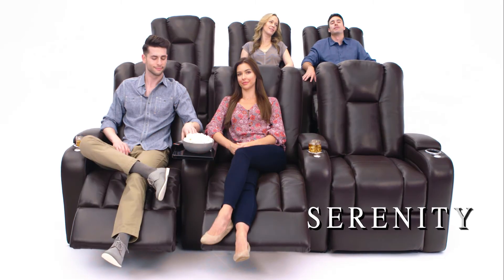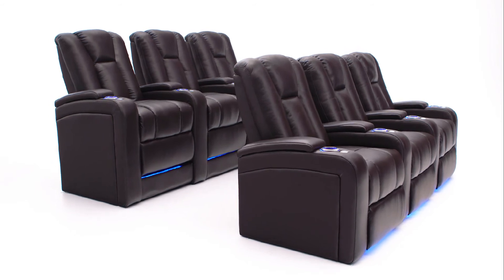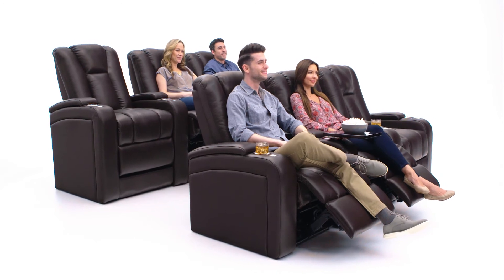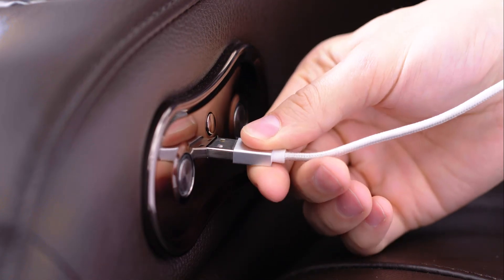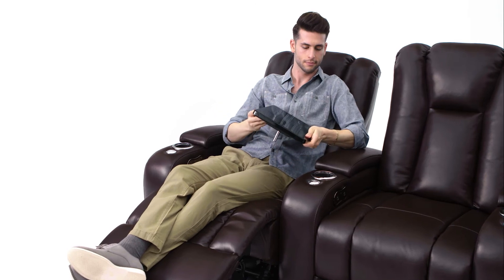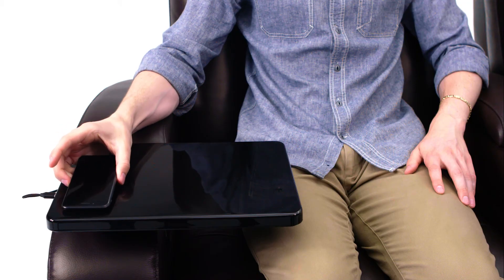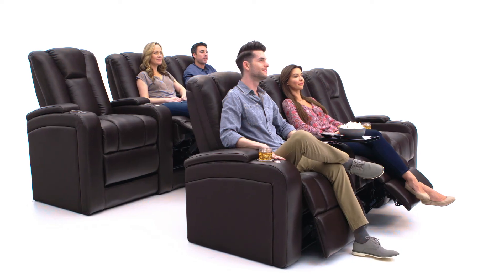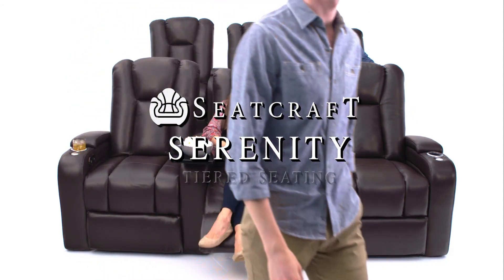Seatcraft Serenity Tiered Home Theater Seating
Seatcraft Serenity Home Theater Chairs

The Seatcraft Signature Serenity home theater chair will transport you to a calm oasis of plush comfort. The Serenity is built using top-grain leather, which is prized for its supple textures and lustrous appearance; this material has an unmistakable ambiance that with simple maintenance, will only improve with age. The design of this home theater chair features a casual contemporary look, with clean lines and bolstered seat backs that feature padded headrests. Chaiselounger seating allows one to stretch out with ease, with a firm buttress of support that eliminates the traditional gap between the seat and footrest for head-to-toe relaxation.

Meanwhile, lighted cup holders will gently illuminate your beverages, while ambient base lighting under the seat provides a discreet means for guests to find their way in a darkened room. Power recline lets you choose any desired position, and effortlessly change positions, at the mere press of a button, while a USB station by the power recline switch provides a place to charge cell phones and tablets. You can place any items such as phones, remotes, tablets, reading materials, snacks, and more on included tray tables that attach easily to an accessory mount provided on the armrest. When finished for the evening, cleanup is a snap thanks to roomy storage compartments located in each armrest. Finally, save space in your home theater with the Serenity's "wall-hugger" feature, which allows the seat to be placed just inches from any wall, even as it fully reclines! These features all combine to create a fully-loaded home theater experience that will dazzle friends and family for years to come.

Seatcraft Serenity Back Row Home Theater Chairs

The Seatcraft Signature Serenity Back Row home theater seat will transport you to a calm oasis of plush comfort and always keep you in a clear view of the screen. The Serenity is built using top-grain leather, which is prized for its supple textures and lustrous appearance; this material has an unmistakable ambiance that with simple maintenance, will only improve with age. The design of this home theater chair features a casual contemporary look, with clean lines and bolstered seat backs that feature padded headrests. Chaiselounger seating allows one to stretch out with ease, with a firm buttress of support that eliminates the traditional gap between the seat and footrest for head-to-toe relaxation.